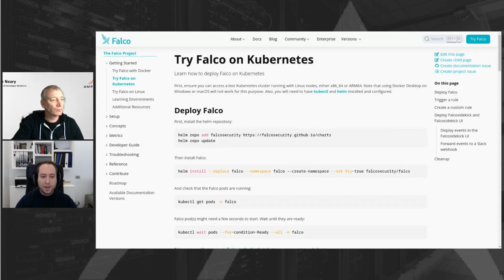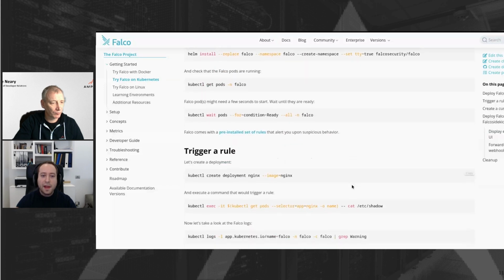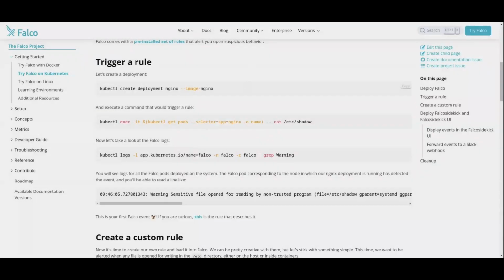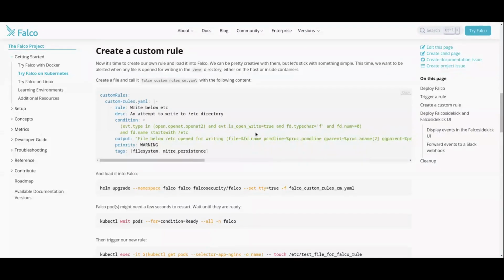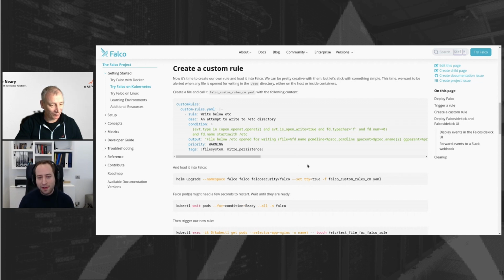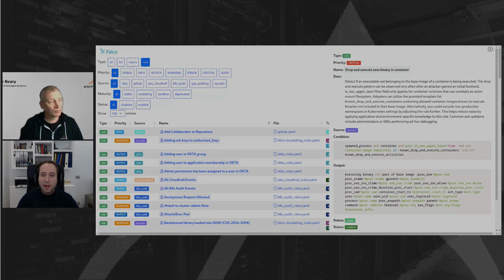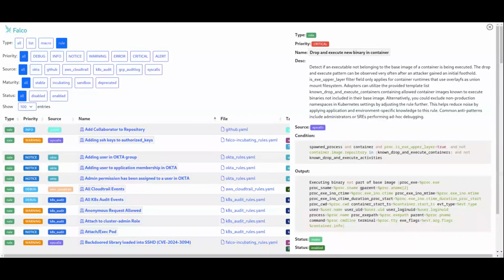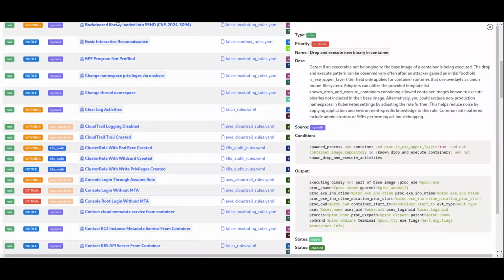Falco: The Cloud Native Security Framework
Falco is a CNCF project that uses eBPF probes or kernel modules to allow you to enforce security policy for your container applications. It uses custom rules on Linux kernel events to deliver security alerts, detect abnormal behavior, or report compliance violations in your Kubernetes clusters.

As part of the pilot offered to CNCF projects by Ampere, Equinix, and Actuated last year, Falco maintainers were able to avail of Ampere servers hosted by Equinix to run their GitHub Actions tasks on arm64. As a result, the arm64 architecture is now a tier 1 supported architecture by the project. In this episode, Dave Neary talks with Luca Guerra, Senior Open Source Engineer with Sysdig and a core maintainer for the Falco project, about Falco, how the project has worked with Ampere hardware, and the benefits of using Falco to maintain security for Kubernetes applications running on arm64.